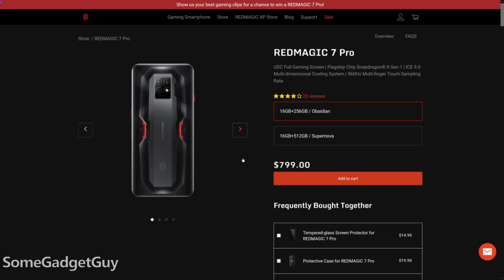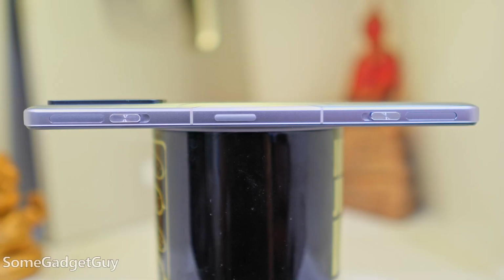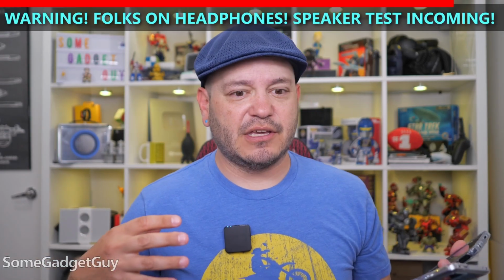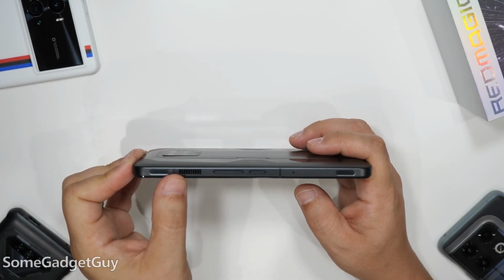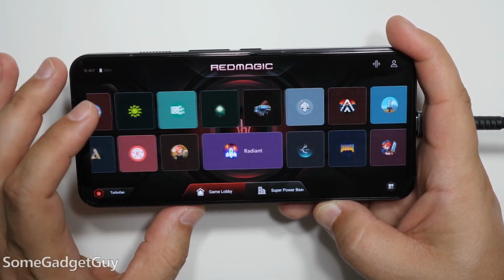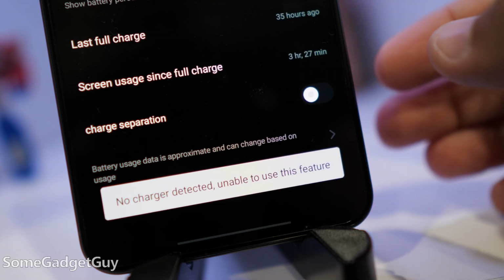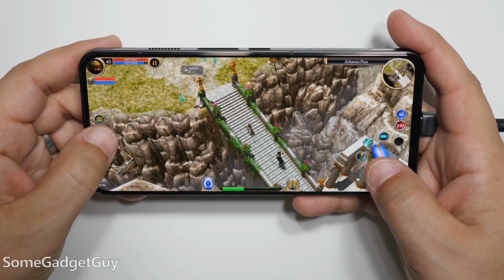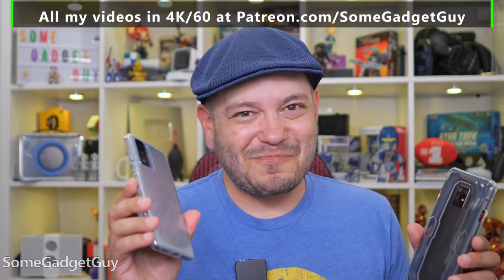Poco F4 GT vs RedMagic 7 Pro: Gaming Phone Showdown!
Which gaming phone is the better solution for PLAYING GAMES? Which company makes the better phone? Let's take a quick tour through specs, hardware, software, and performance! These two devices are MONSTERS, but one phone has to win!